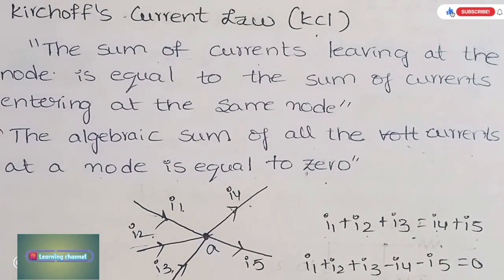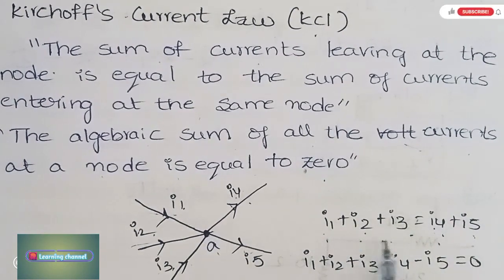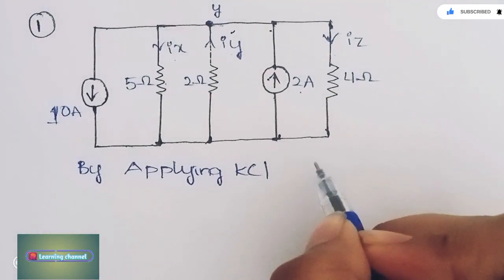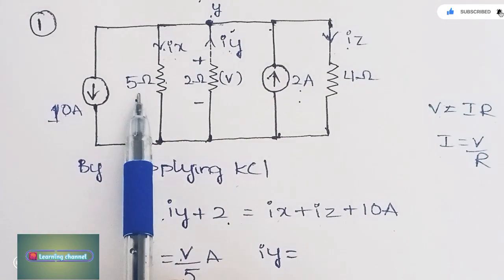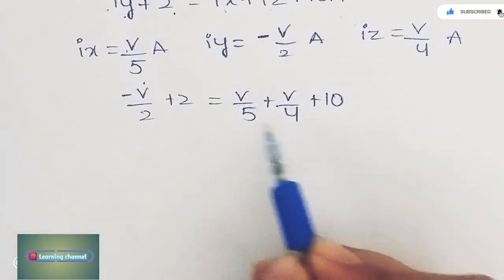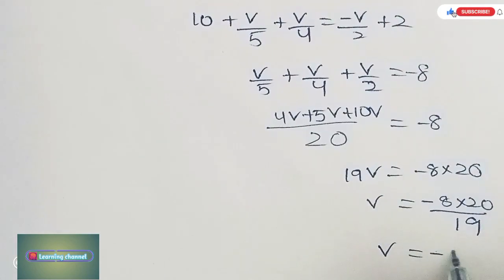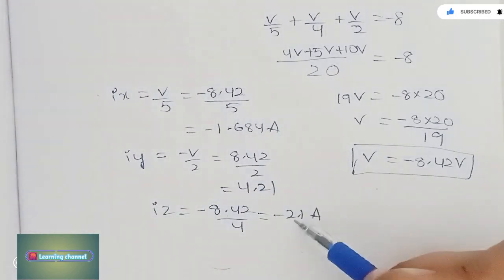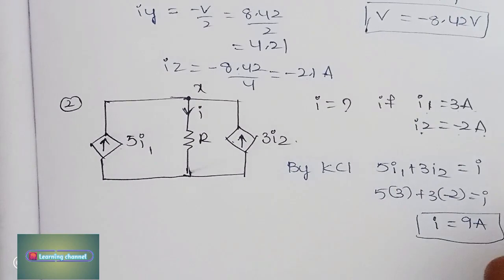kirchoff current law# kcl# 💯 problems# gate# network# theory# engineering#